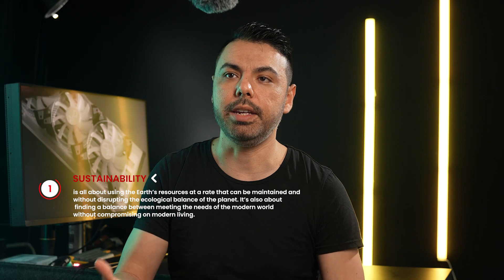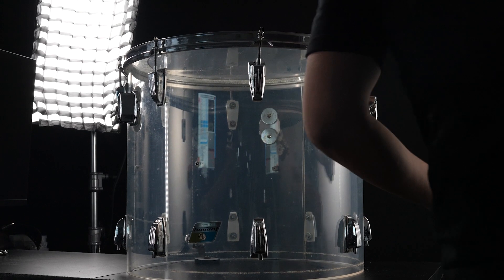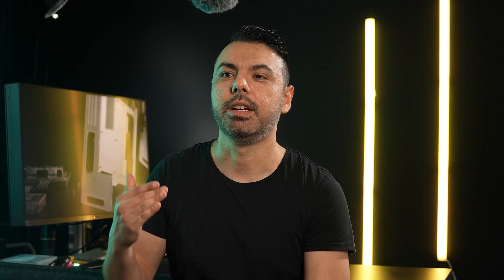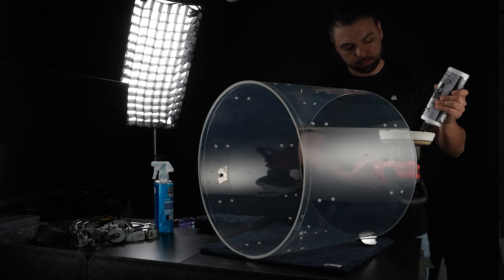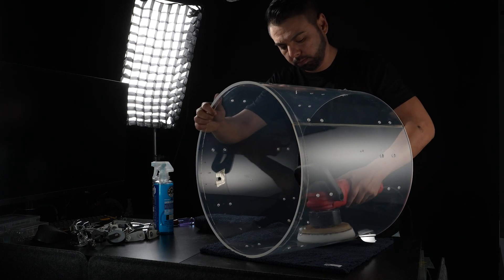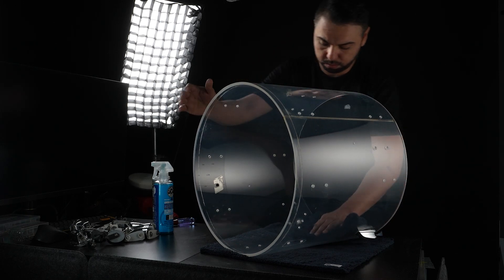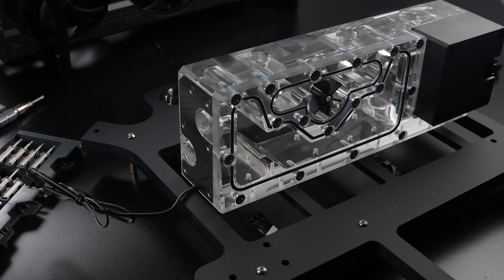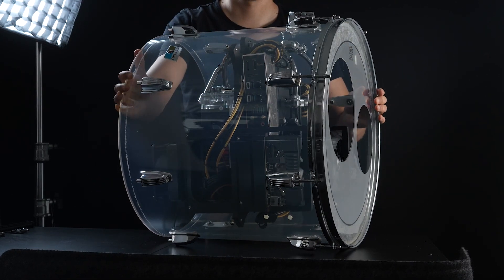First ever Drum with a build-in computer!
This project was commission by Asus for CES 2023 to be part of a Sustainability campaign.